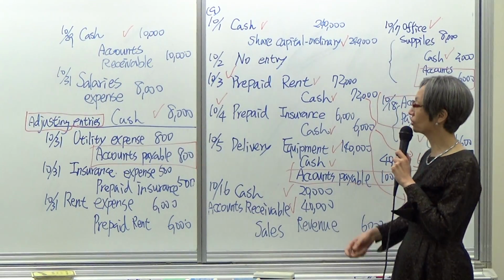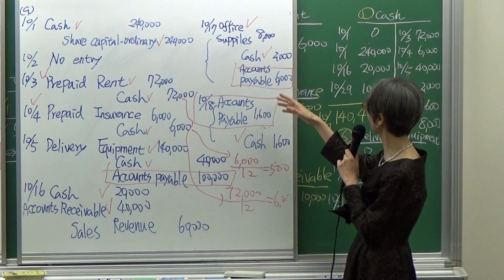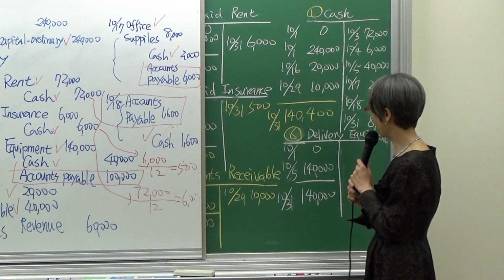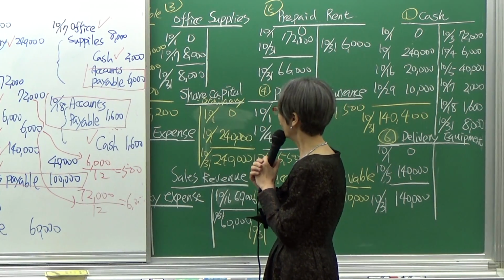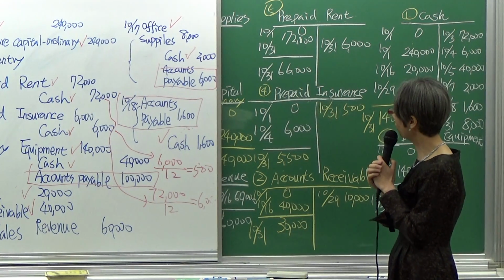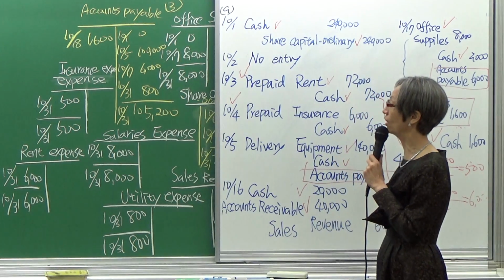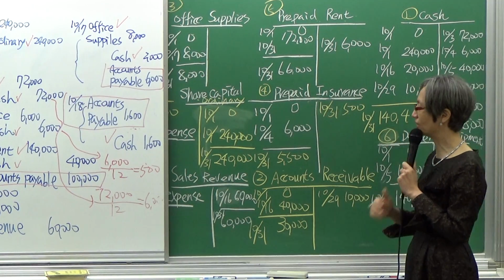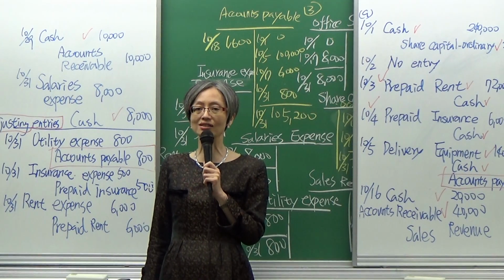模擬考City(b)_P23P41_English_2